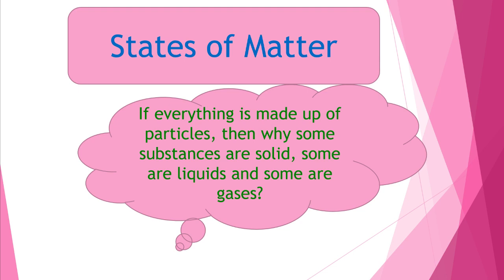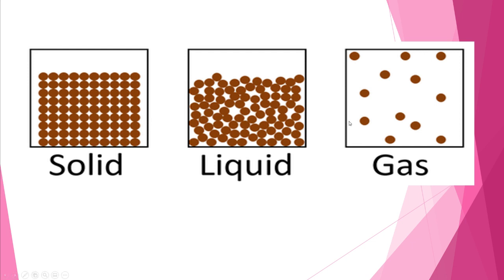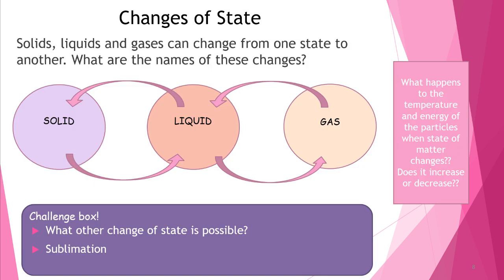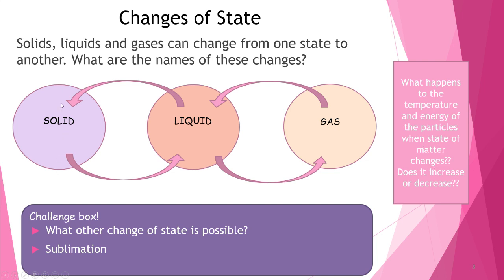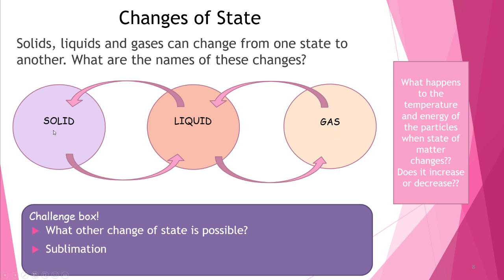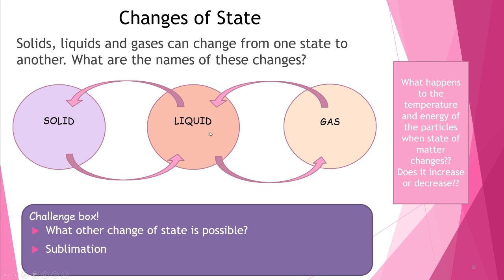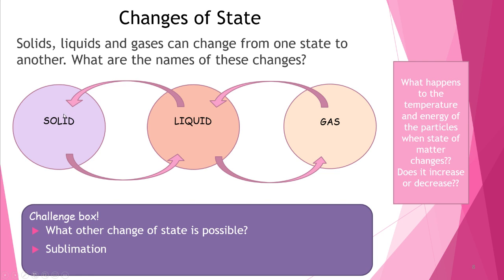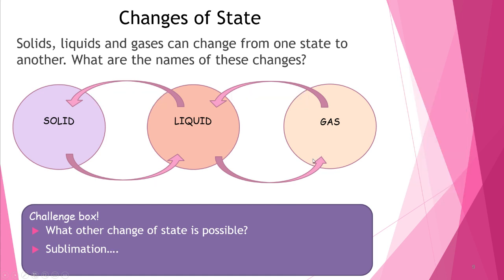States of matter